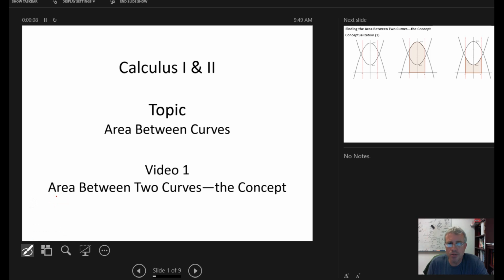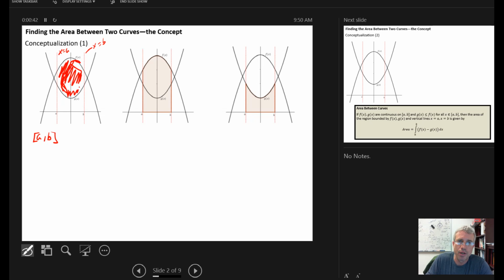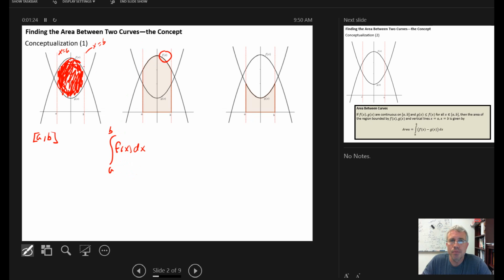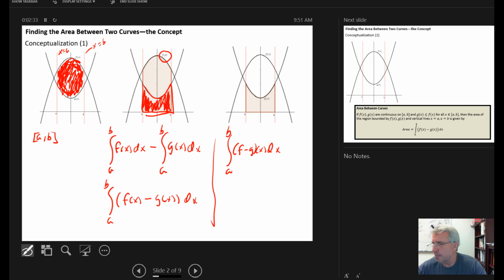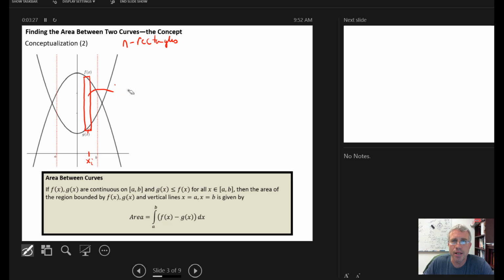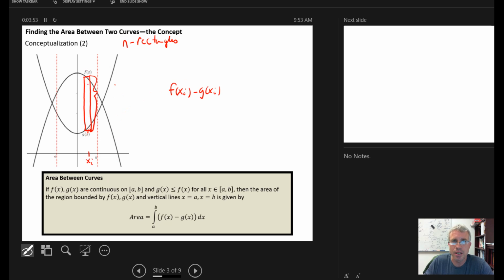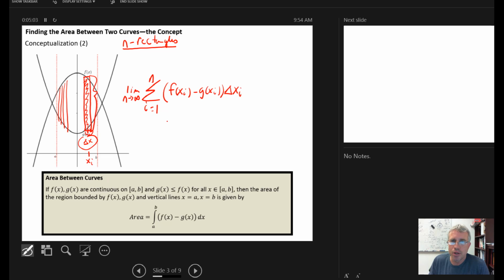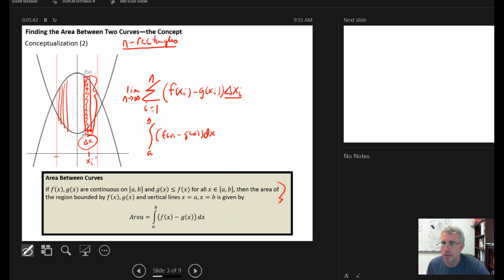Area Between Curves the Concept